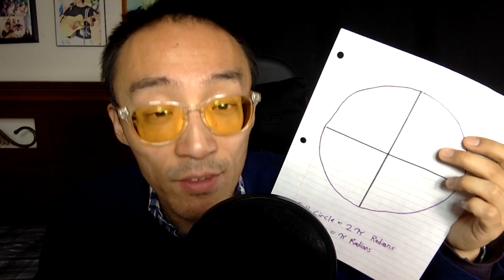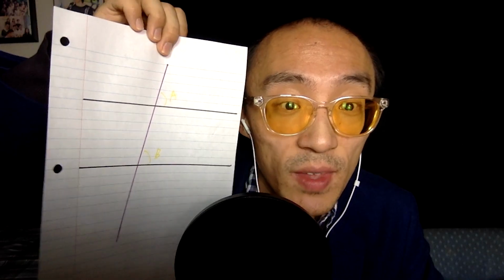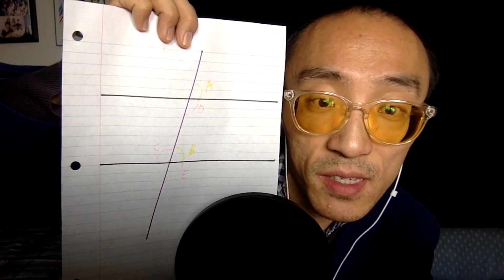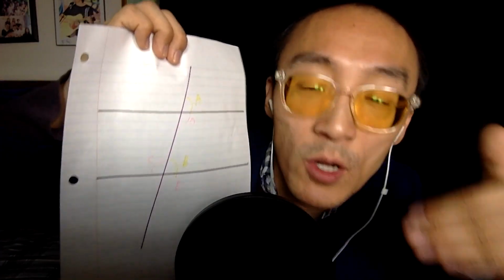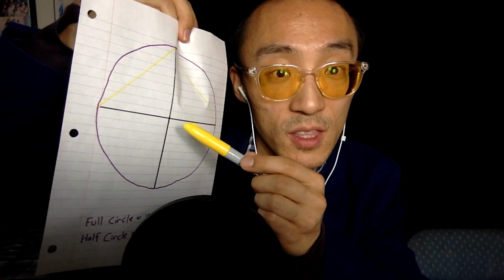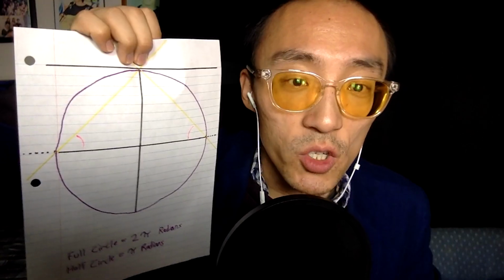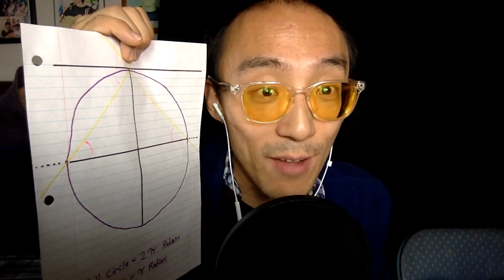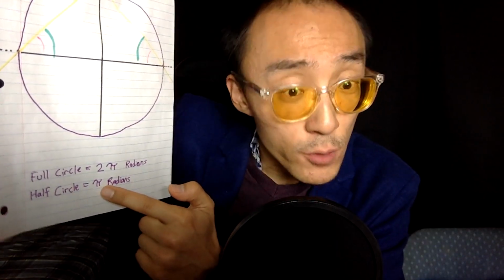Why The Sum Of Interior Angles In A Triangle Is Pi Radians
Let's prove this building on our understanding of Geometry, radians. and the unit circle. Obviously, if you didn't know radians, you could prove this with degrees and geometry only. However, I wanted to think in Radians. Let me know your thoughts! Also, apologies for using yellow and pink in some of my drawings. I didn't realize the would barely show up under my fill light.

Shoutout Kris and Jordan for being my engineer friends who have been nurturing this STEM first principles in my thinking. Shoutout Daniel K. and all his friends for being in the library and inspiring me to think about where my math education went wrong. Shoutout Professor Karla Hoff for encouraging me as an economist and teacher!

Timecodes:
0:00 Framing the question
0:26 Unit circle review
1:02 Geometry fundamental
3:10 Combining the two
4:49 Let the magic happen
5:33 Second way to prove this
6:16 Putting it all together